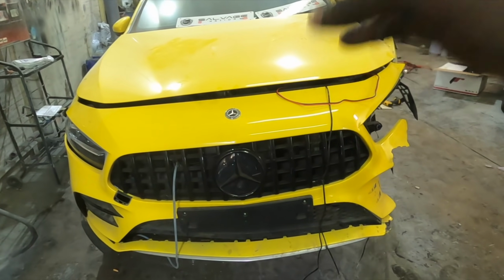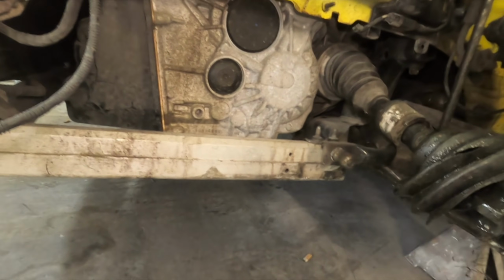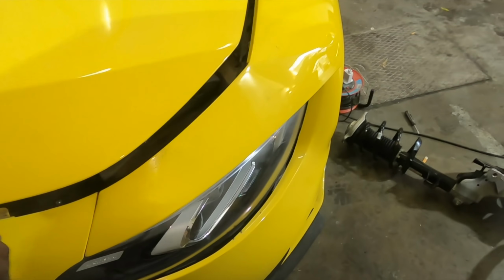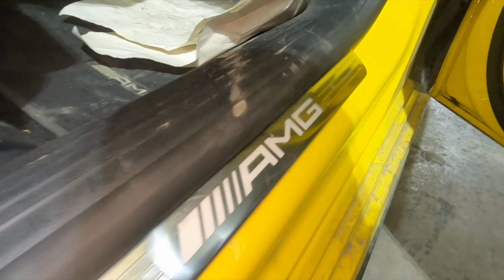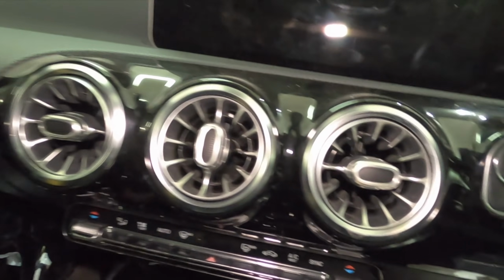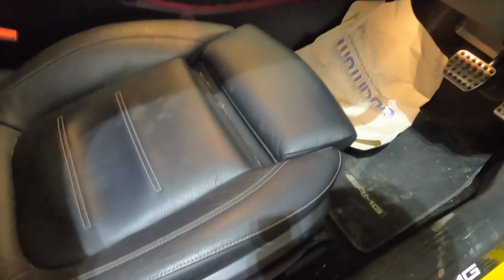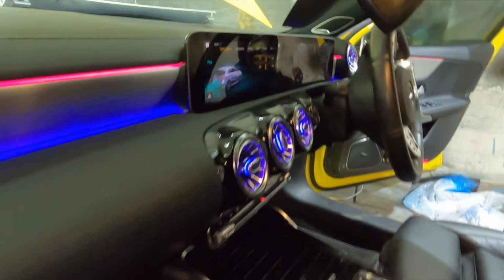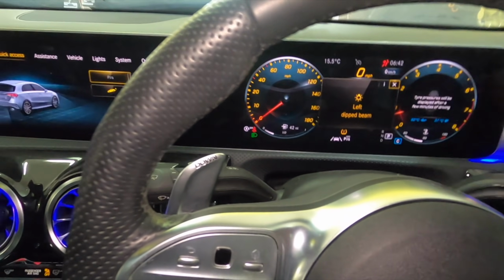TAKING DELIVERY OF A WRECKED 2019 MERCEDES A35 AMG PART 1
In this video i show the new channel build! a 2019 Mercedes a35 AMG, this will be a fire build!!! We never had a REAL mercedes amg on the channel and this is one of the fastest i've driven, we offload this beast into the garage and show you around the damage.